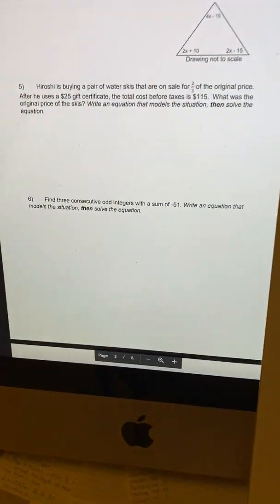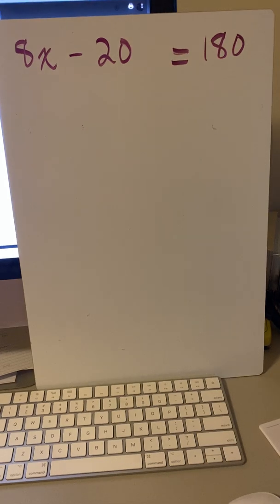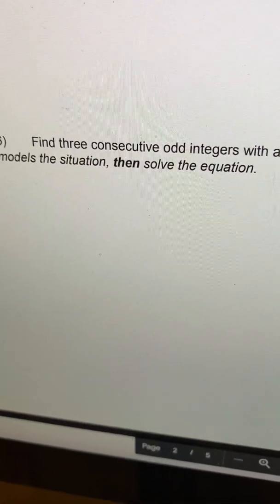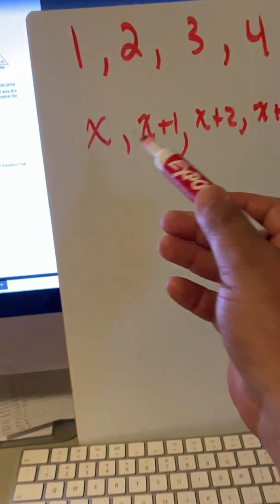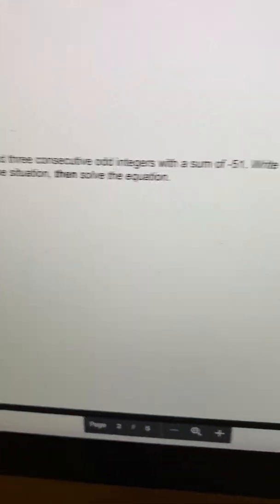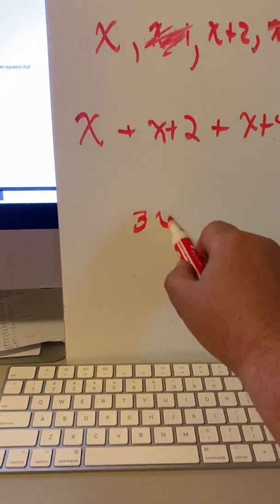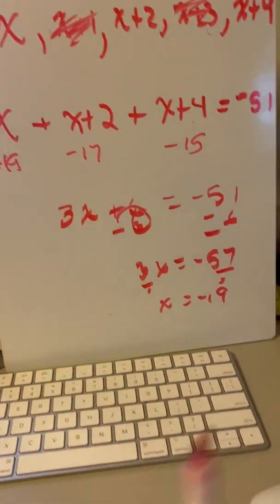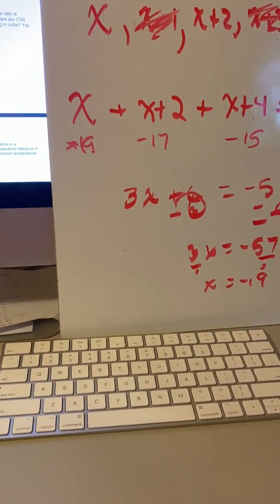equations 4 and 6